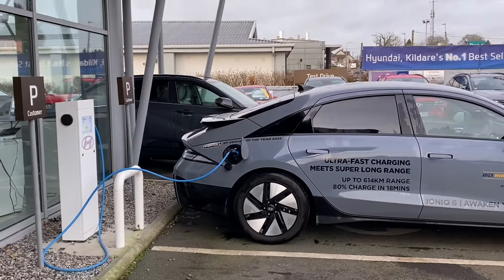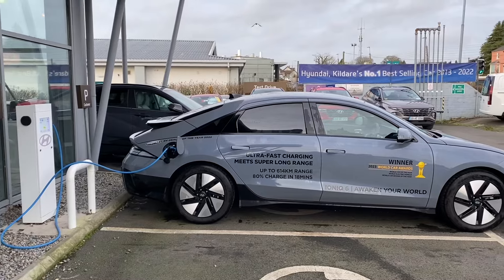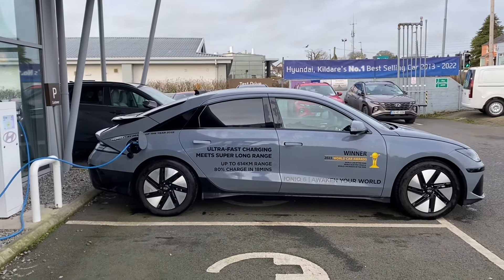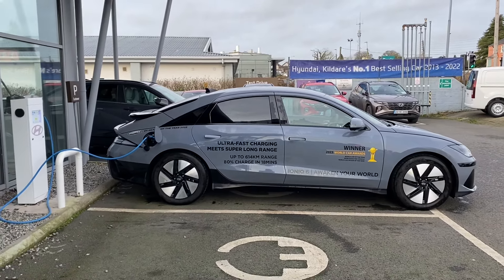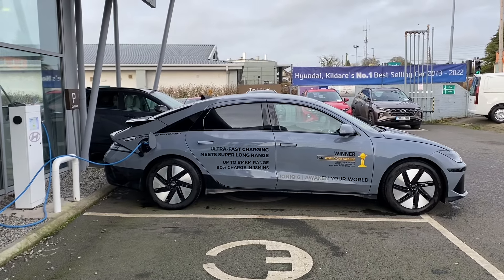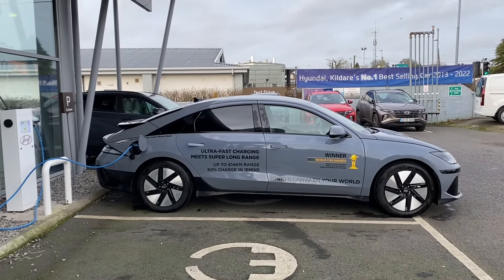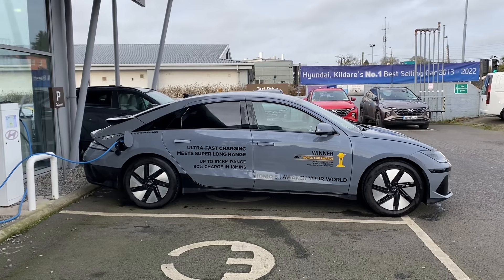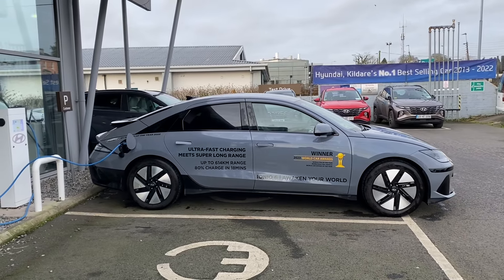EV 77kWh 229 BHP 2023/2024 Hyundai Ioniq6 0-100 km/h acceleration